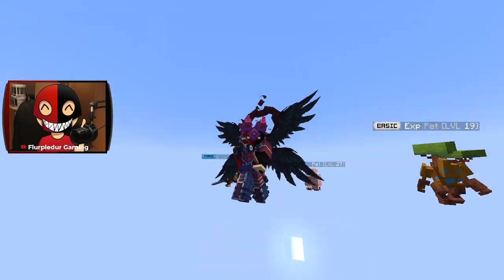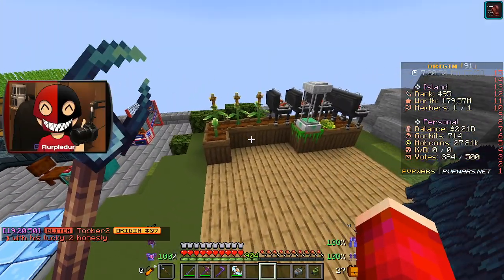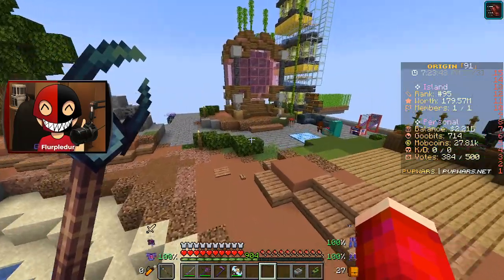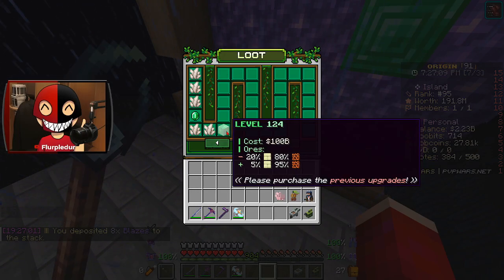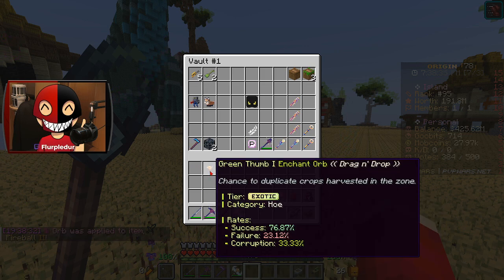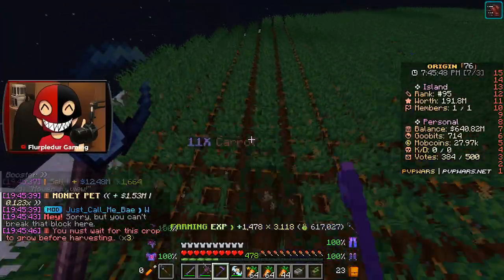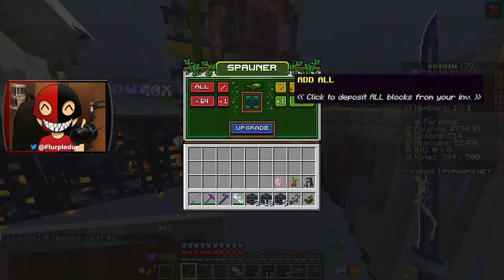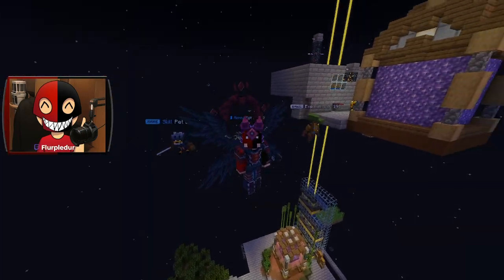My NEW $1,000,000,000 Spawner on Minecraft Skyblock!! (Pvpwars)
In this video I check out the NEW OP Mooshroom spawner on the Pvpwars Skyblock server!!

❗Pvpwars❗
Pvpwars offers a full custom Skyblock Experience with quests, cosmetics and more!

📽️Previous Video📽️
Can I Survive 100 Days in Valheim!!

📽️Social Media📽️
🟣All Socials- beacons.page/flurpledur